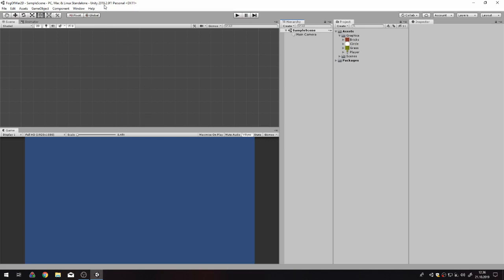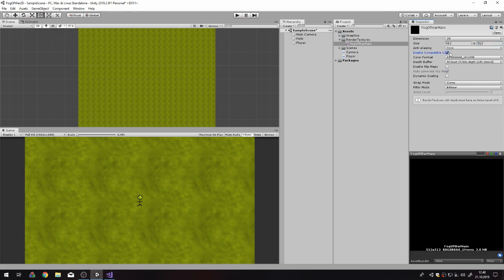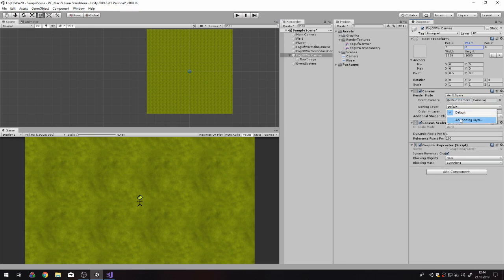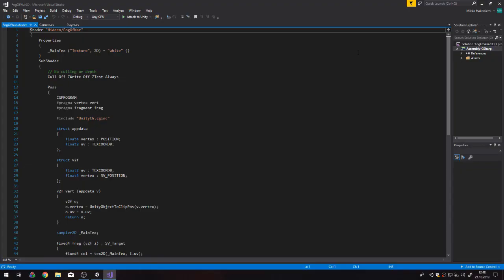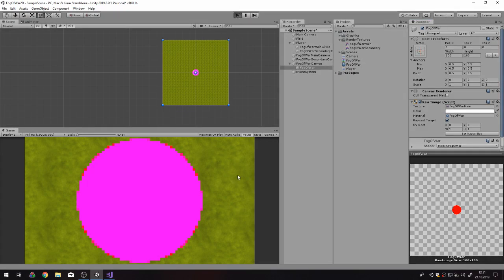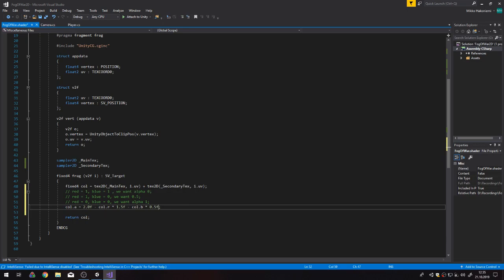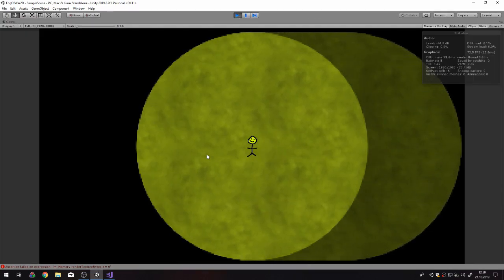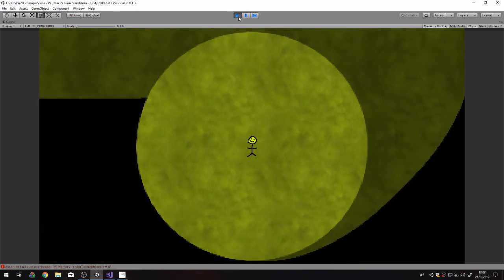Unity 2019 - 2D Fog Of War Tutorial using Render Textures and Shaders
I decided to make this video because I personally couldnt find anything related to this especially with 2D components. Hopefully you'll find this video helpful.

Sorry about the puppy barking in the background.